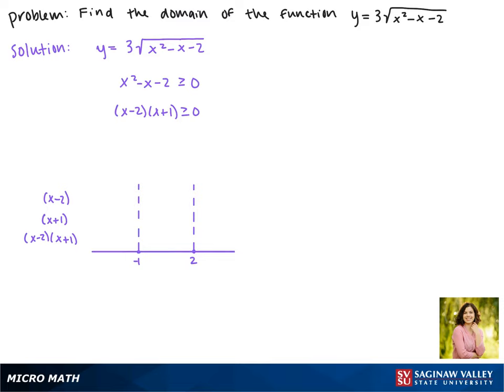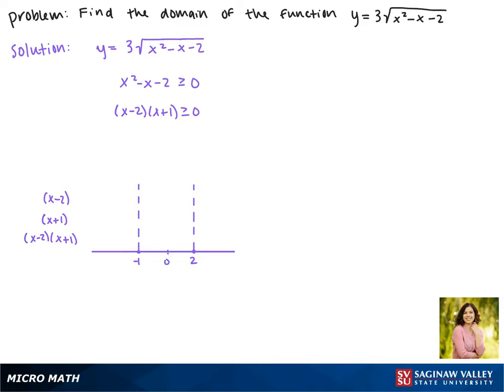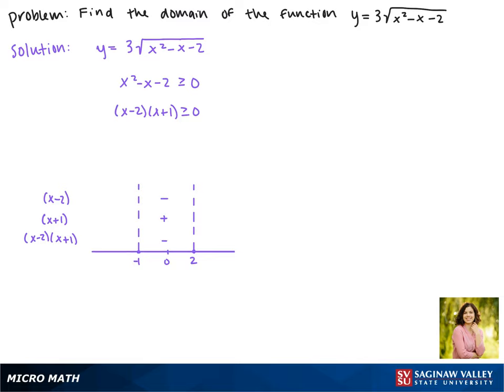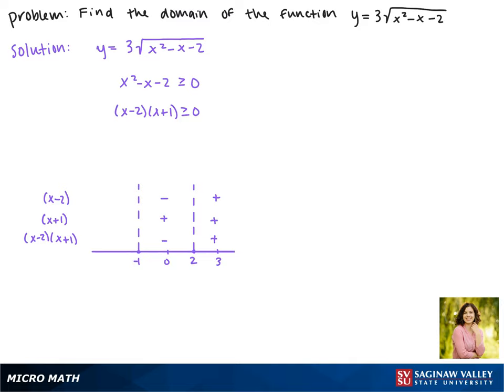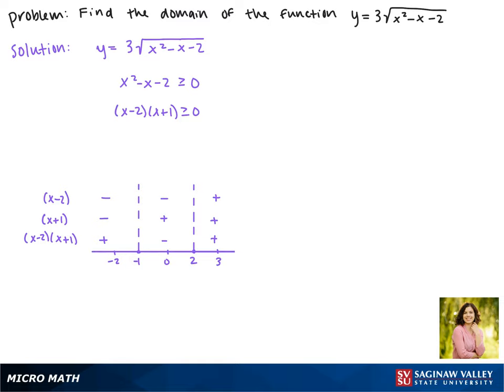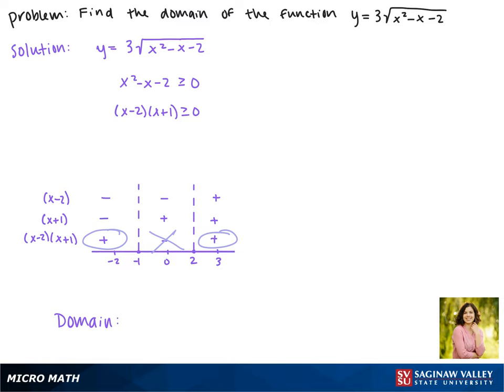Functions: Find the domain: y = 3 √(x^2 - x - 2)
Jenna from SVSU Micro Math helps you find the domain of a radical function.  To find the domain of this function, we must solve a nonlinear inequality.